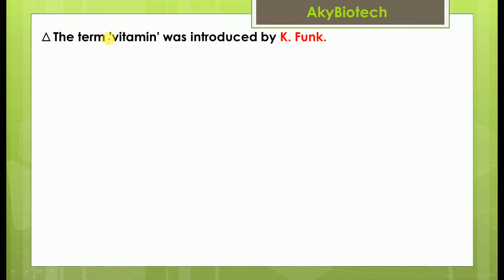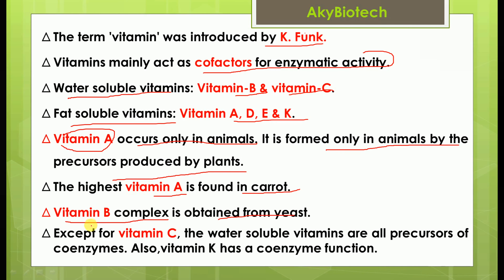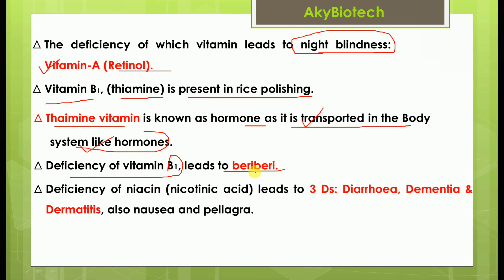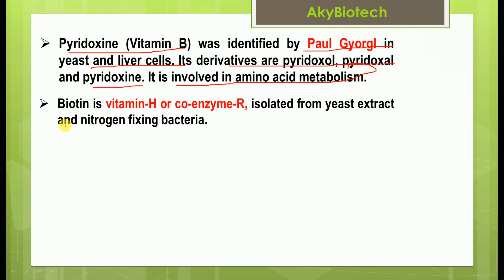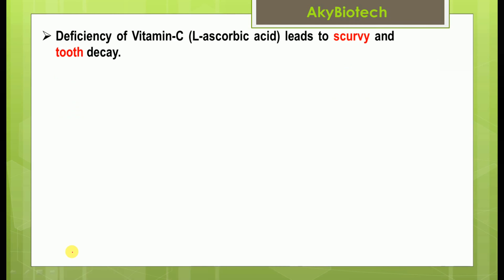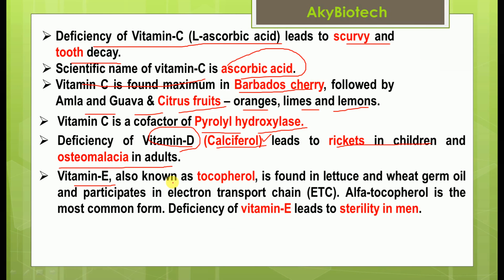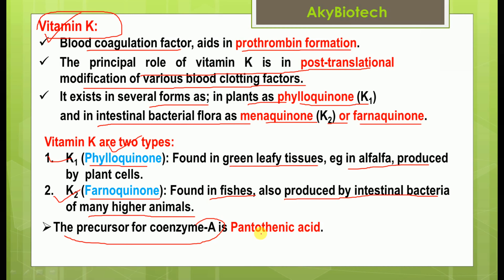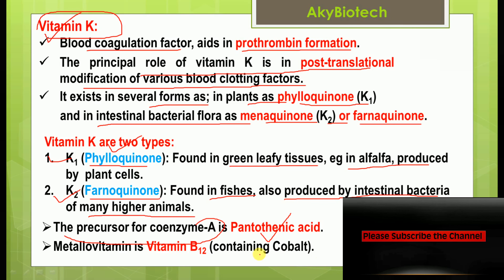Vitamins and Deficiency Diseases-Part-1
Hello friends. This is Ashutosh K. yadav, welcome to my you tube channel AkyBiotech. This video is about Vitamins and deficiency disease. Which is important for ASRB NET in Agricultural Biotechnology and some of asked many time in previous exam.

Important books links:

Marker Assisted Plant Breeding by Dr. BD Singh and Dr. AK Singh

Biotechnology: Expanding Horizons by Dr. BD Singh

Plant Biotechnology Paperback by Dr. Singh B.D.

Objective Genetics by Dr. BD Singh

Genetics Paperback by Dr. BD Singh

Pathfinder Life Sciences Fundamentals And Practice Part 1 & Part 2

Plant Biotechnology: The Genetic Manipulation of Plants by Slater

Instant Biotechnology a competitive approach by Sandeep Jaiswal, Prabha Singh, Kuldeep Kumar

Biotechnology - A Competitive Approach by Sudhir Kumar